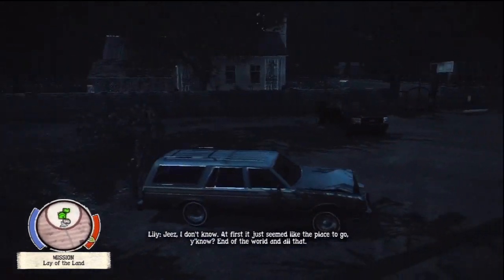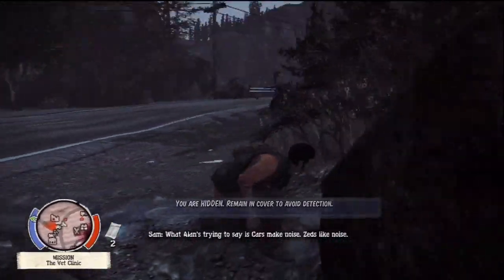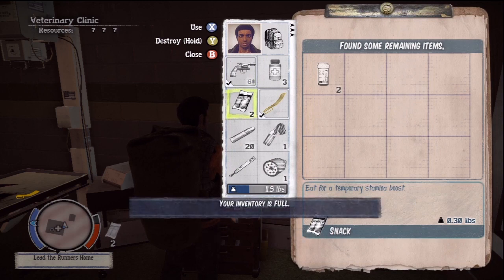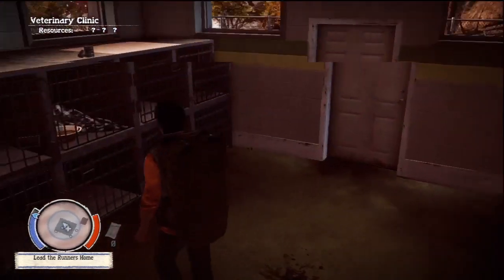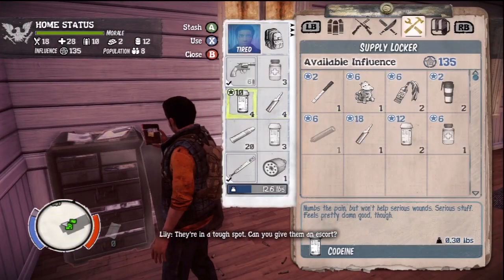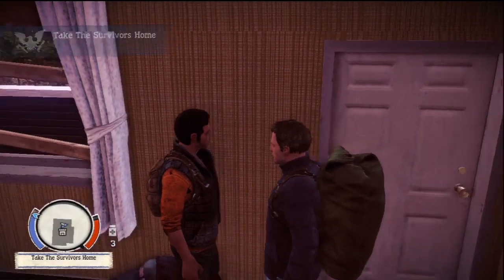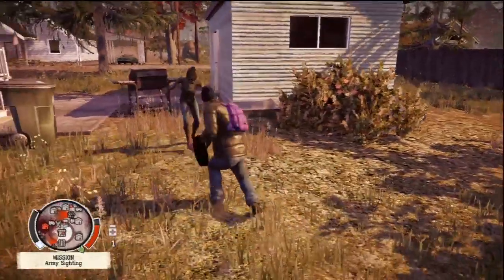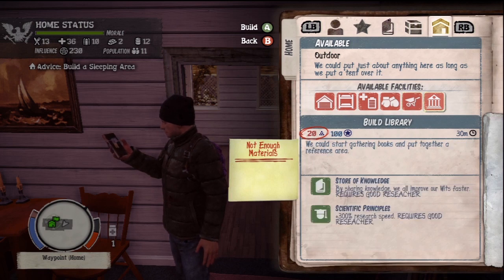RPG's Quick Look! - State of Decay - XBLA Exclusive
We take a look at Undead Labs' first game! State of Decay is an open world zombie survival game exclusive to the XBLA! It's $20 and totally worth it!